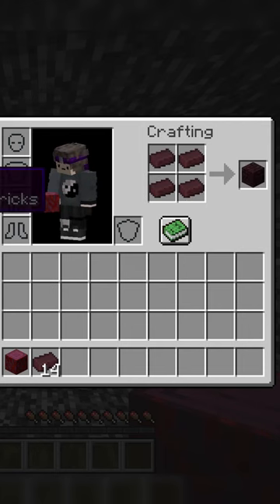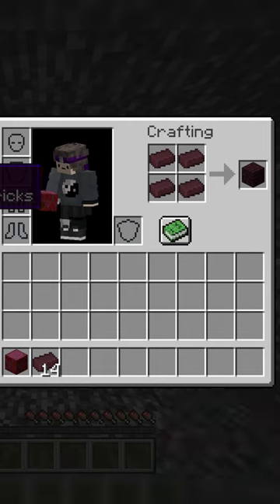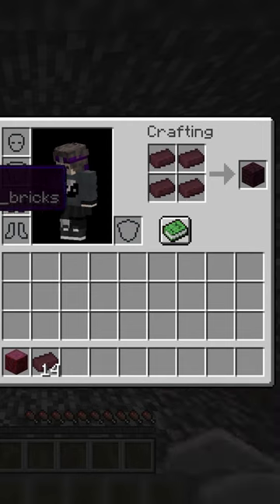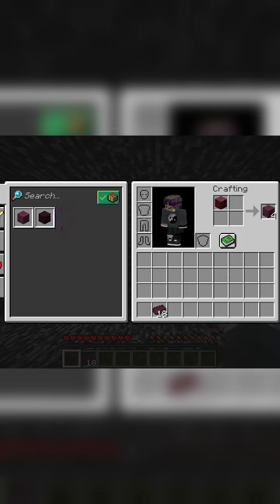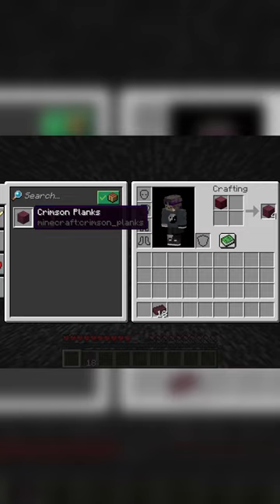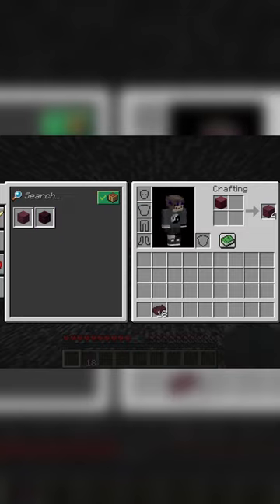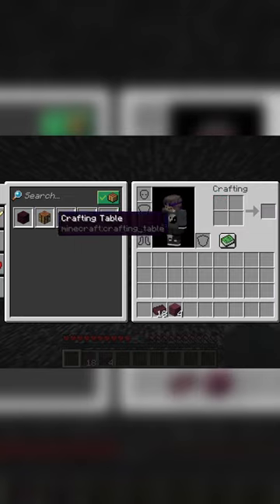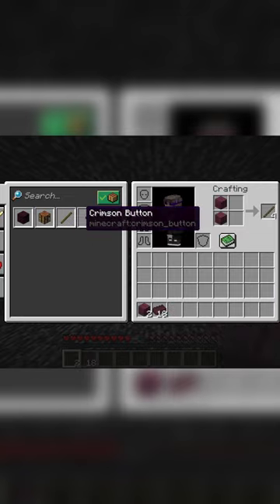Impossible Minecraft prison challenge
if only I used f5